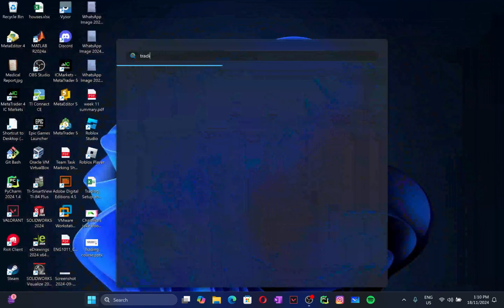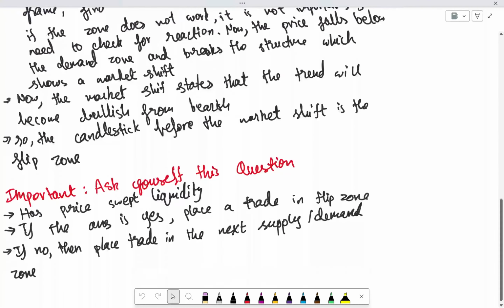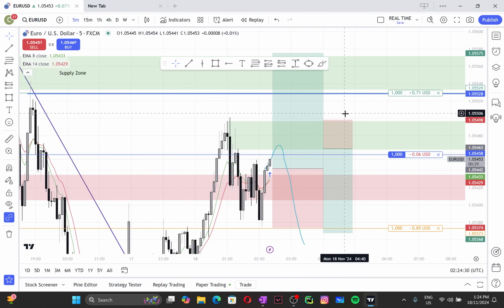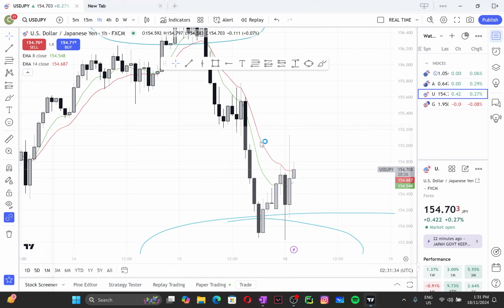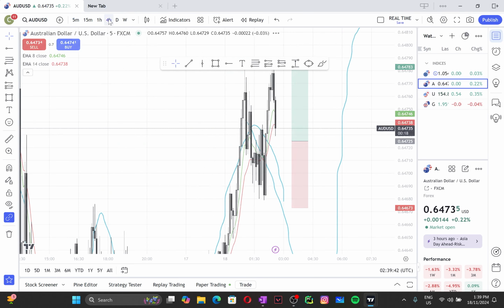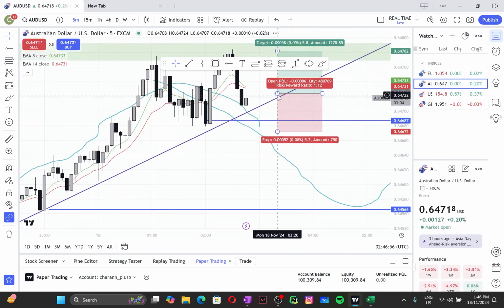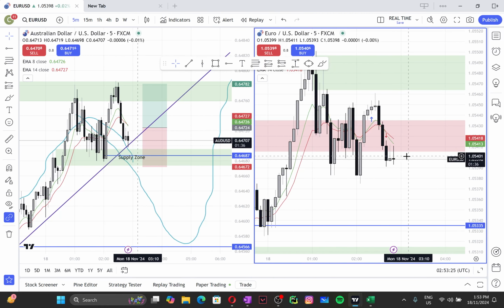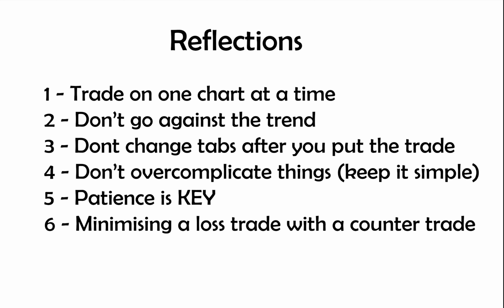How I'm Learning Trading and GET RICH in 50 Days | Day 7: First Paper Trade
Welcome to Day 7 of my 50-day trading journey!

In this video, I'm sharing my approach and a trial at real time trading for the first time. I am a complete beginner with no knowledge on trading. I decided to take up FOREX and look forward to suggestions from you all on the way I am learning and progressing in this.

AIM: Learn trading within 50 days(including paper trading and back testing) to start investing on my 18th birthday(which is on December 27th). I will put in 100$ and try making it 300$ every week. Hope this will work😊